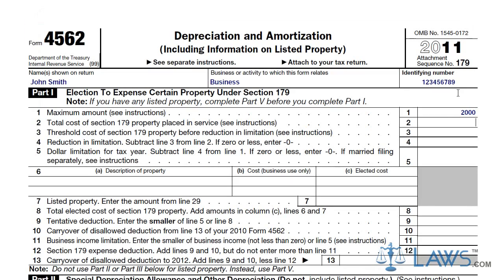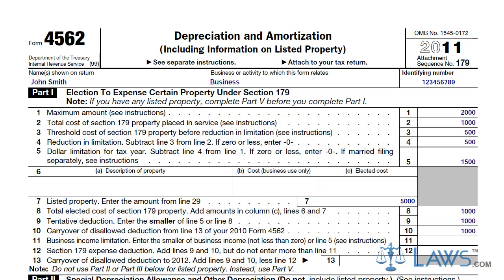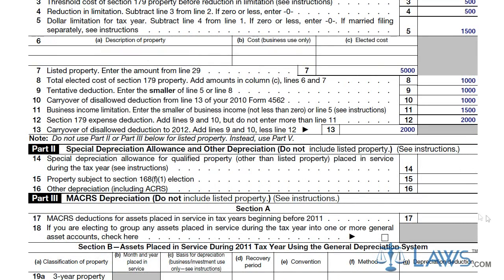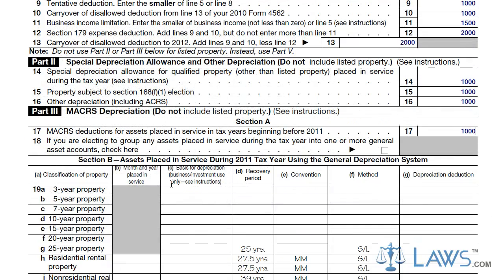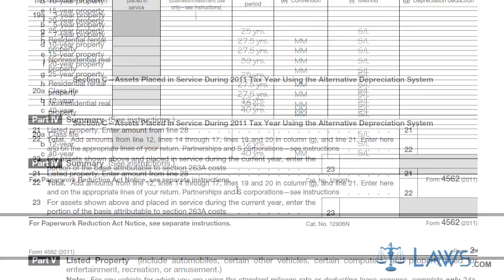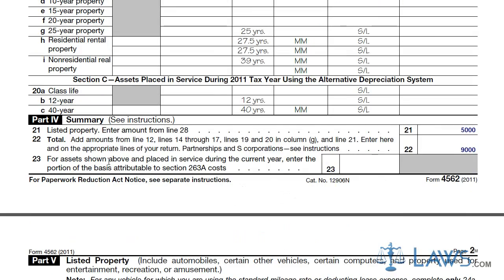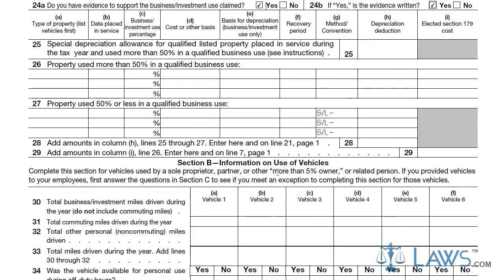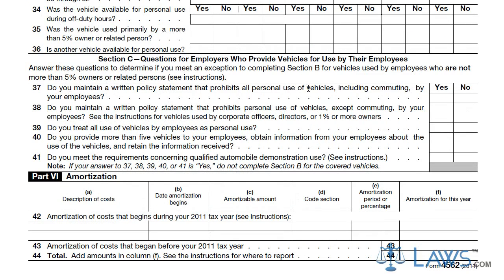Learn How to Fill the Form 4562 Depreciation and Amortization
To download the Form 4562 in printable format and to know about
the use of this form, who can use this Form 4562 and when one should use this Form 4562   form.